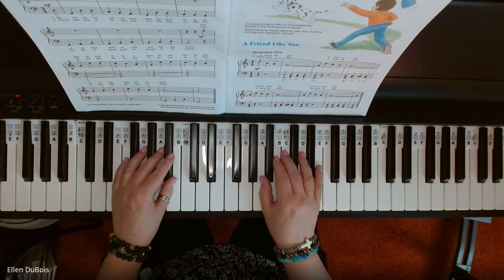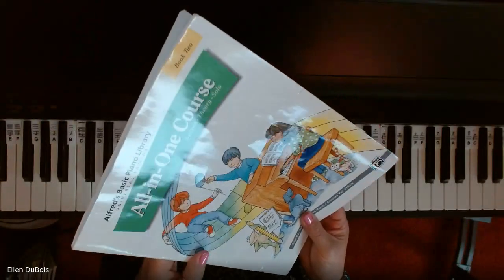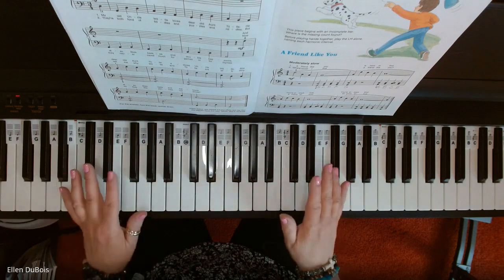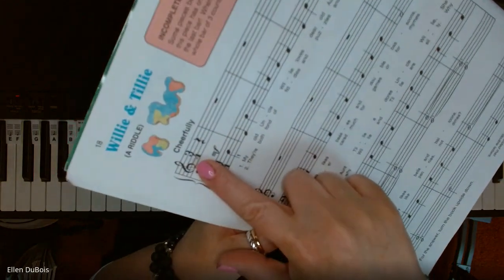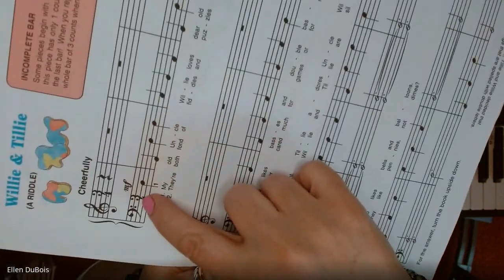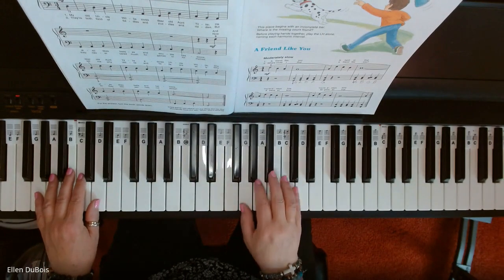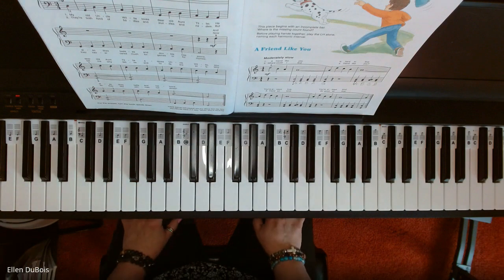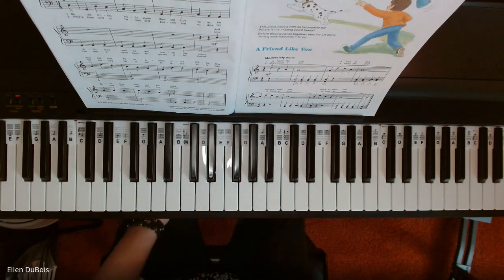Willie and Tillie Alfred's All In One Book 2